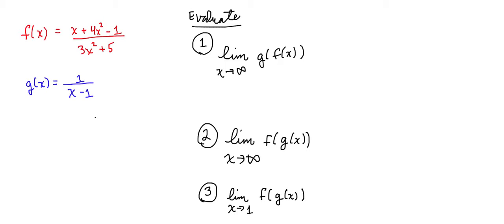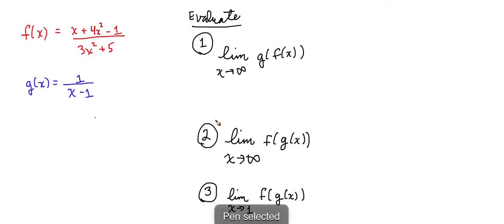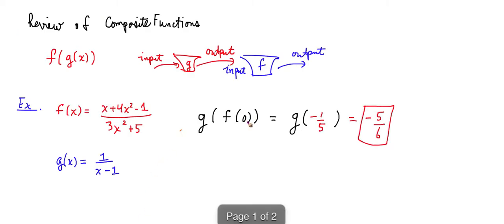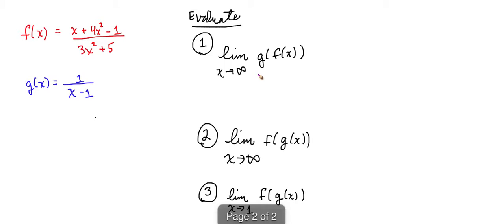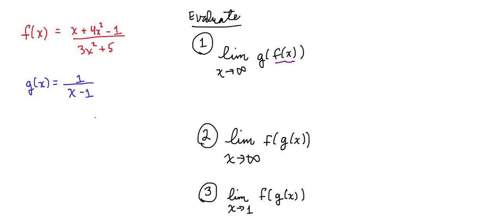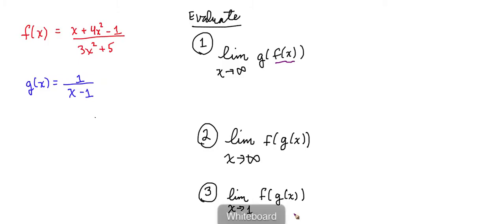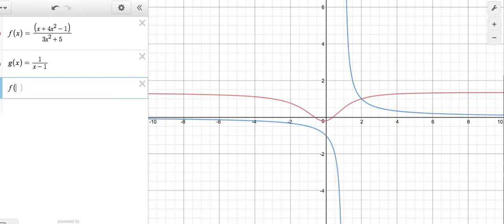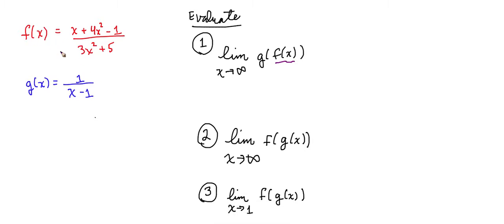Limits of Composite Functions